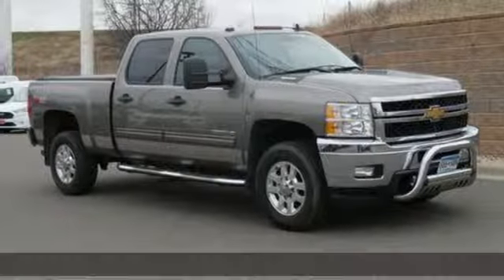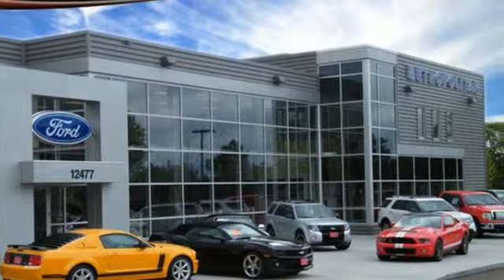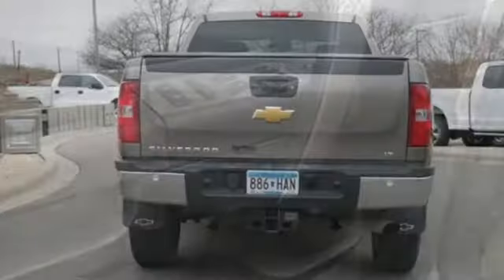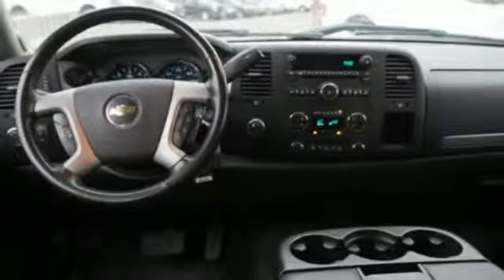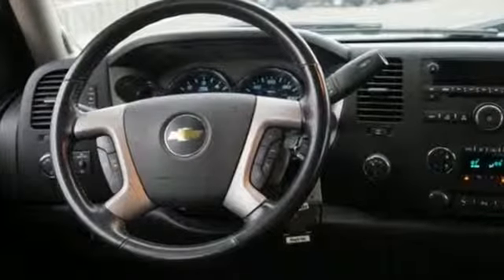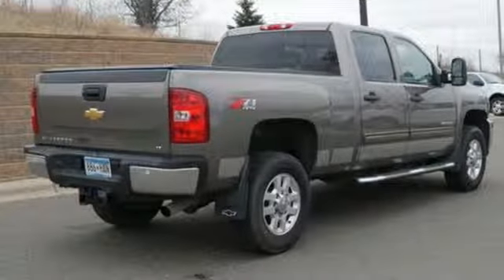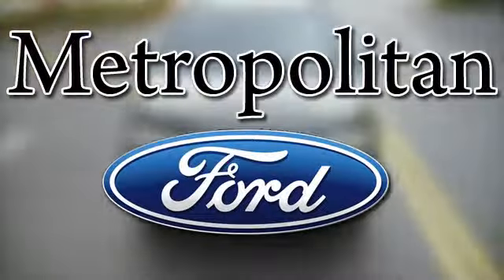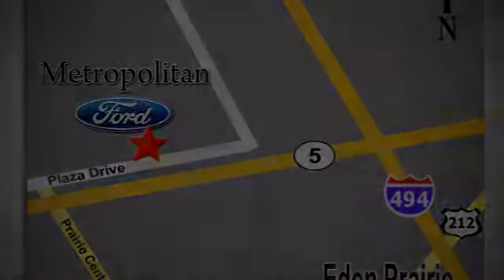Used 2012 Chevrolet Silverado 2500HD Minneapolis MN Eden Prairie, MN 198133C4 - SOLD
Year: 2012
Make: Chevrolet
Model: Silverado 2500HD
Trim: 4WD Crew Cab 153.7 LT
Engine: 366 L 8 Cyl. Cyl.
Transmission: 6-Speed A/T
Color: Graystone Metallic
Interior: Ebony
Mileage: 97811
Stock #: 198133C4
VIN: 1GC1KXCG5CF198270
LT trim. TRAILERING EQUIPMENT, HEAVY-DUTY, Hitch, WHEELS, 18 (45.7 CM) FORGED POLISHED... REAR VISION CAMERA, Satellite Radio, Onboard Communications System, Aluminum Wheels, 4x4, MIRRORS, OUTSIDE HEATED POWER-ADJUSTA... AND MORE! PREMIUM EQUIPMENT ON THIS CHEVY SILVERADO INCLUDE: INTERIOR PLUS PACKAGE includes (AG1) driver 6-way power seat adjuster, (UUI) AM/FM stereo with CD player and MP3 playback and USB port, (UK3) steering wheel-mounted audio controls, (UPF) Bluetooth for phone, (A60) locking tailgate, (PPA) EZ-lift tailgate and (T96) front fog lamps, TRAILERING EQUIPMENT, HEAVY-DUTY includes trailering hitch platform and 2.5- inch receiver with 2 adapter, 7-wire harness (harness includes wires for: park lamps, backup lamps, right turn, left turn, electric brake lead, battery and ground) with independent fused trailering circuits mated to a 7-way sealed connector, wiring harness for after-market trailer brake controller (located in the instrument panel harness) and (JL1) integrated trailer brake controller, CONVENIENCE PACKAGE includes (JF4) Adjustable power pedals, (UD7) Rear Parking Assist, (UG1) Universal Home Remote, (AP3) Remote vehicle starter system and (C49) rear-window electric defogger, WHEELS, 18 (45.7 CM) FORGED POLISHED ALUMINUM, REAR VISION CAMERA, MIRRORS, OUTSIDE HEATED POWER-ADJUSTABLE VERTICAL CAMPER MANUAL-FOLDING AND EXTENSION, BLACK includes integrated turn signal indicators consisting of 50 square inch flat mirror surface positioned over a 20 square inch convex mirror surface with a common head and lower convex spotter glass (convex glass is not heated or power adjustable), REMOTE VEHICLE STARTER SYSTEM includes Remote Keyless Entry with 2 transmitters, panic button and content theft alarm, DIFFERENTIAL, HEAVY-DUTY AUTOMATIC LOCKING REAR, SEATS Pricing analysis performed on 4/6/2019. Horsepower calculations based on trim engine configuration. Please confirm the accuracy of the included equipment by calling us prior to purchase.

Address:
12477 Plaza Drive